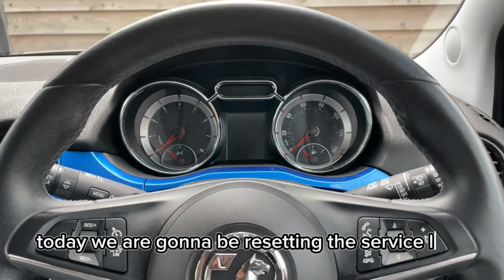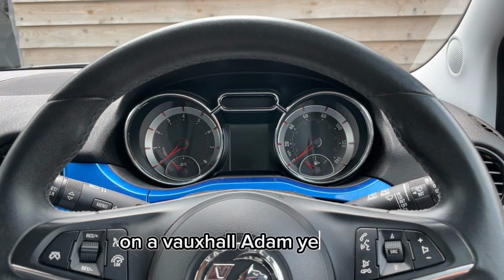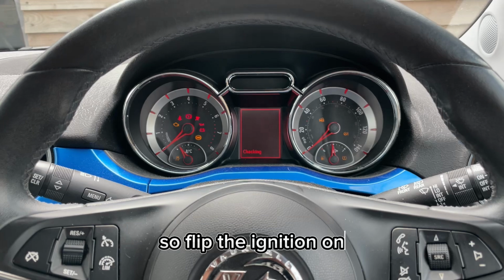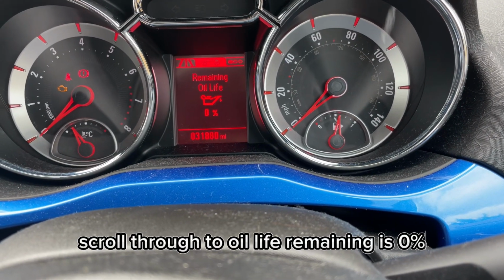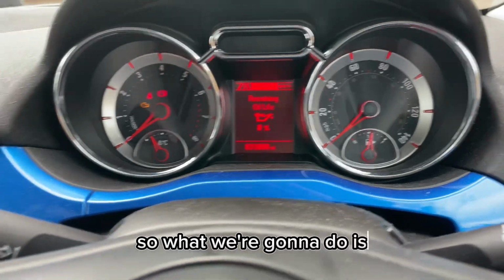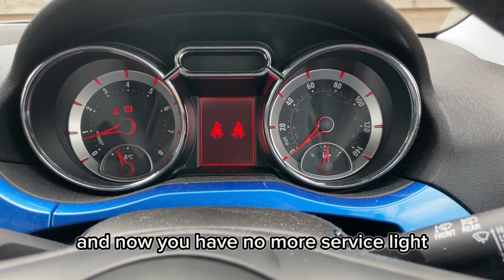How to reset the service light on a Vauxhall Adam!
In this video, we'll guide you through the process of resetting the service light on a Vauxhall Adam 2016 model. Whether you're a seasoned car enthusiast or a DIYer looking to save some money on maintenance, this step-by-step tutorial will make resetting the service light a breeze.

Our experienced technician will demonstrate the exact steps you need to follow to reset the service light on your Vauxhall Adam 2016. From accessing the onboard diagnostics (OBD) port to using a diagnostic tool, we'll cover all the essential information you need to know. We'll also provide useful tips and tricks along the way to ensure a successful reset.

By resetting the service light yourself, you can avoid unnecessary trips to the dealership or mechanic, saving both time and money. Plus, you'll gain a better understanding of your vehicle's maintenance needs, empowering you to take control of your car's servicing schedule.